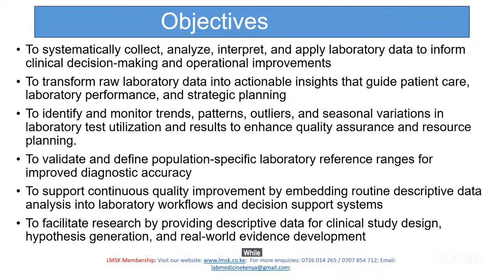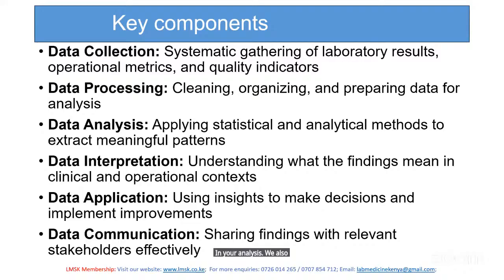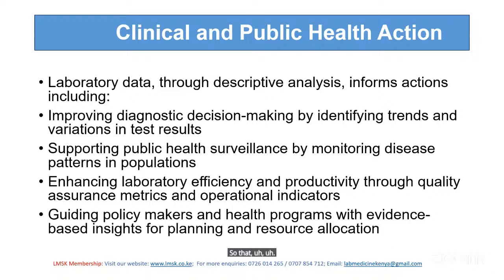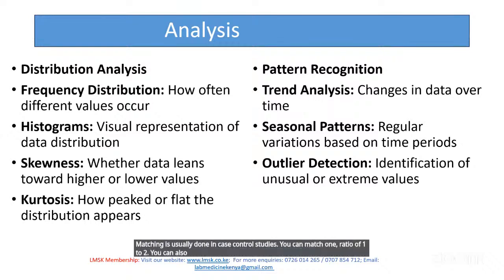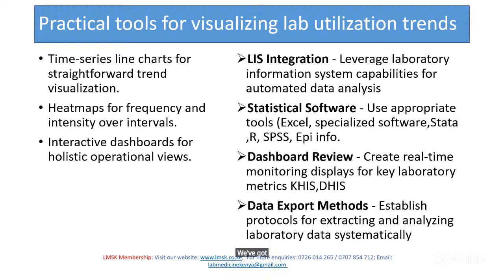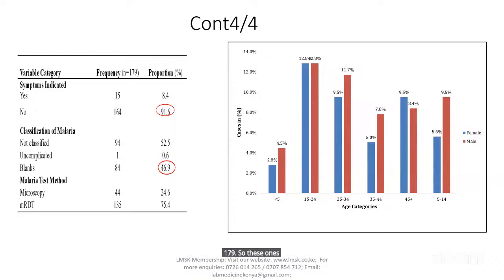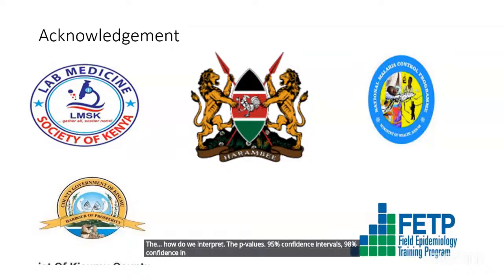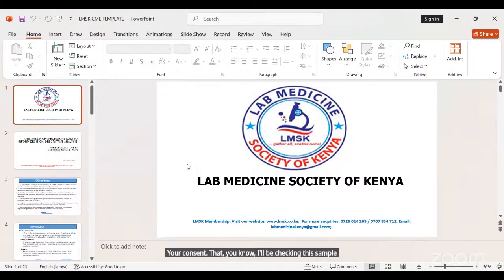Utilization of Medical Laboratory Data to Inform Actions: Descriptive Analysis Perspective